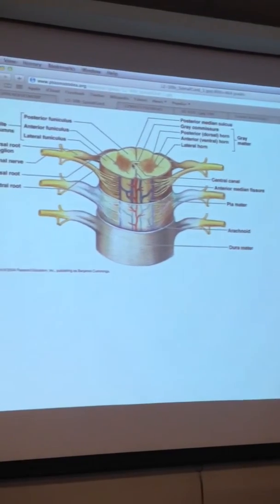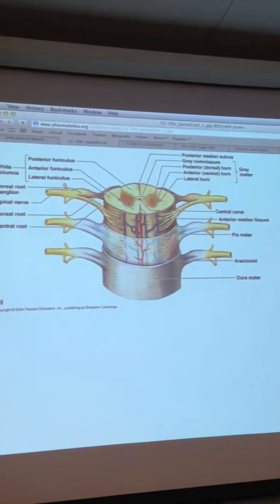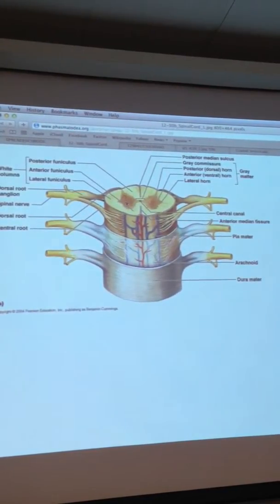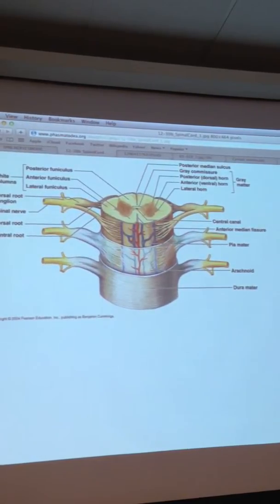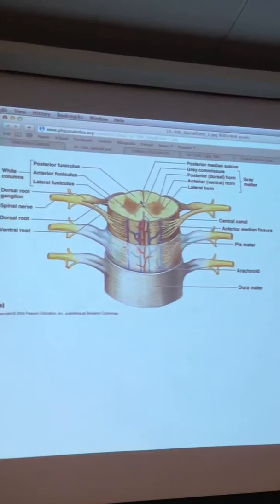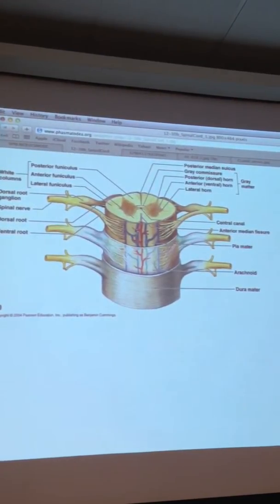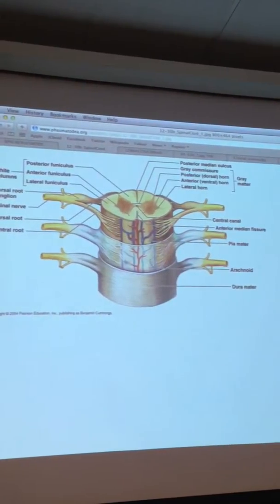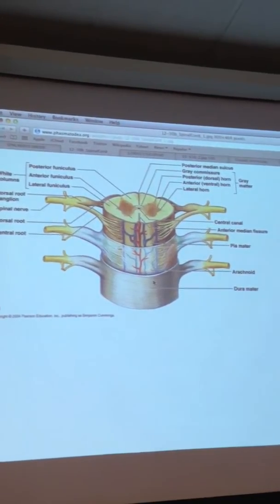Spinal Cord- Gray Matter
Posterior/dorsal horn, anterior/ventral horn